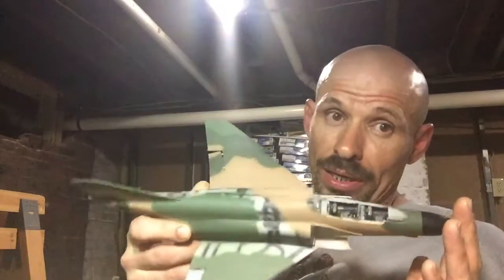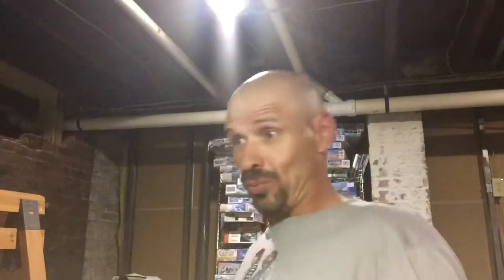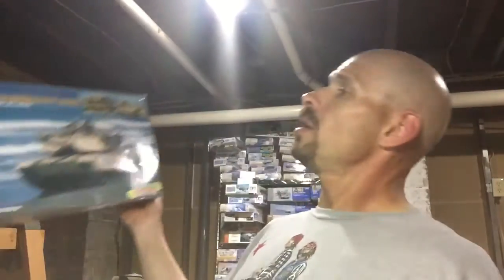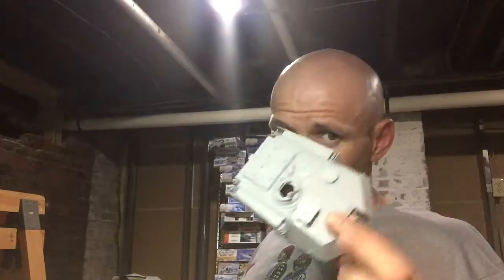INTERMISSION: The Shelf of Doom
I discuss a problem most of us have when we're stuck in a rut. The shelf of doom!